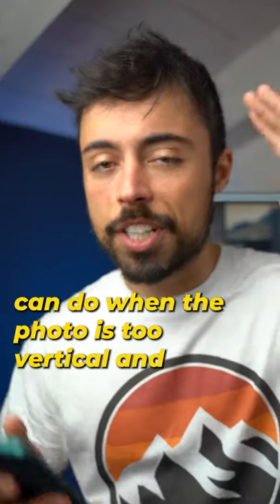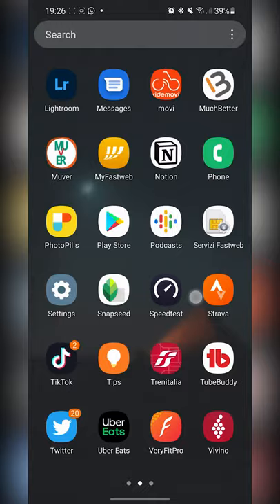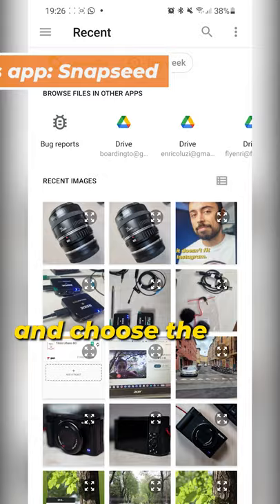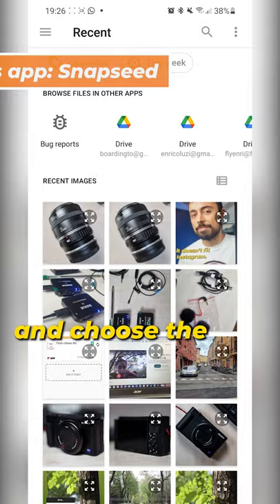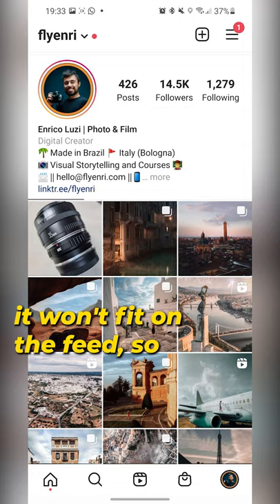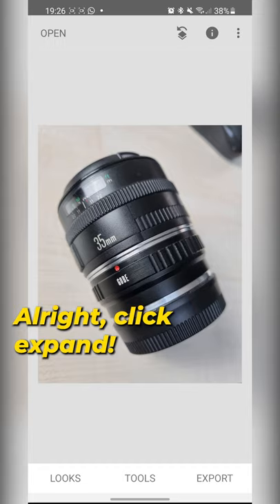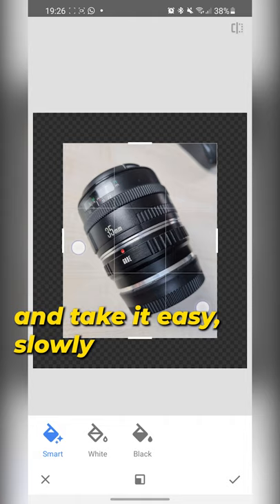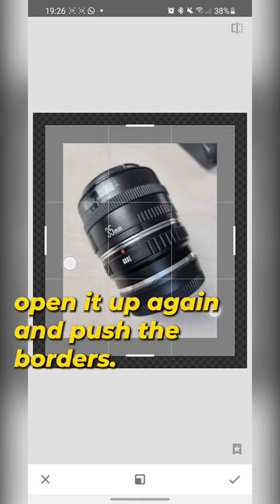How To Expand Any Photo To Fit On Instagram with Snapseed | Youtube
📜 In this Youtube I'm showing how to expand a photo so that it can be cropped 4x5 or 1x1 and fit perfectly for Instagram, using just the mobile app Snapseed.

👨🏾‍🎓 My FREE Snapseed course + 14 Days Premium FREE on Skillshare